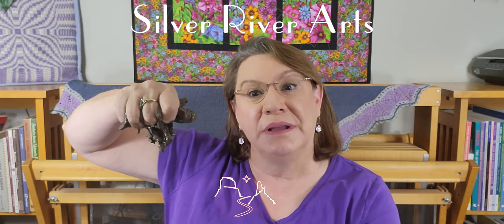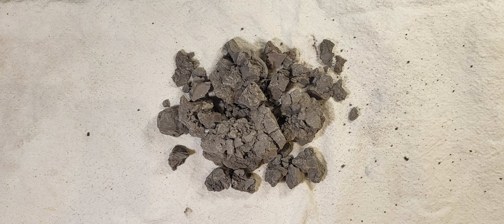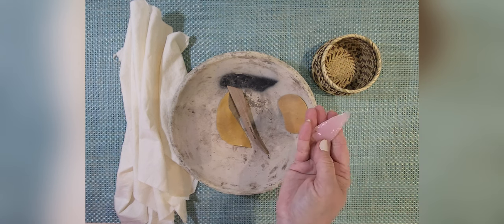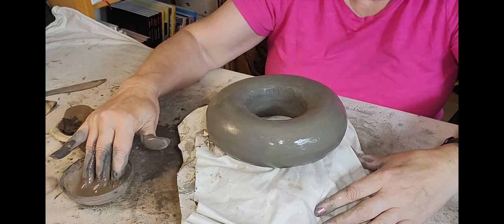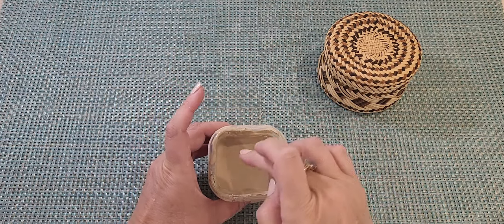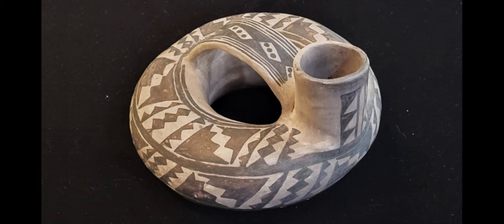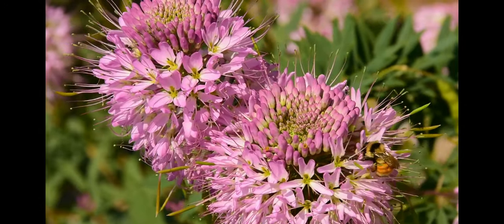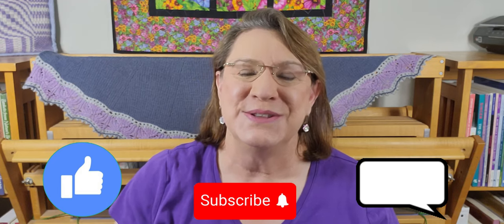Watch Me Make this 800-year-old Anasazi Snake Pot With Prehistoric Materials and Techniques!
Join me as I replicate an 800-year-old Anasazi Ancestral Puebloan canteen shaped like a snake, using authentic materials and techniques…I’ll walk you through how I prepared the clay, made the pot, polished and painted it—and then fired it in a roaring great bonfire!

TIMESTAMPS:
00:00  Intro
00:23  Who were the Anasazi?
00:43  Why did the Anasazi Disappear?
01:54  The Original Pot
03:22  Preparing the Clay
04:28  What is Temper?
05:29  Ancient Pottery Tools
07:16  Forming the Ring
17:18  Closing the Walls
24:43  Forming the Spout
28:29  Forming the Handle
31:11  What is Slip?
32:15  Other Pottery Tools
34:04  Slipping the Pot
37:08  Burnishing (Polishing) the Pot
41:49  Making Paint with Rocky Mountain Beeweed
43:31  Making Paint Brushes from Yucca Leaves
44:17  Painting the Pot
48:41  Ready to Fire!
50:58  Smothering the Pots
51:42  The Big Reveal!
52:57  Outro

Nail Tees Pointed Swabs

Facebook: Silver River Arts
Threads: silverriverartsnm